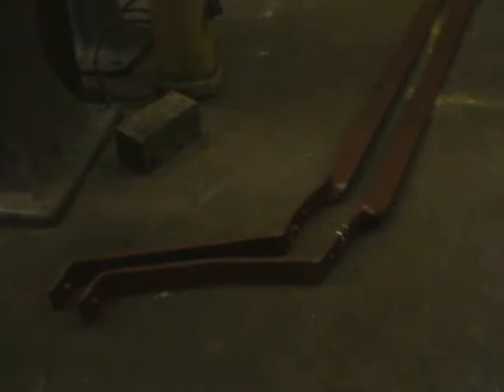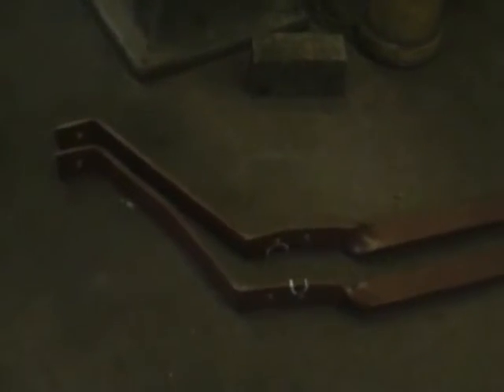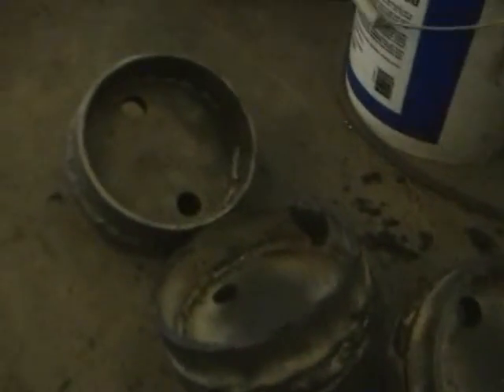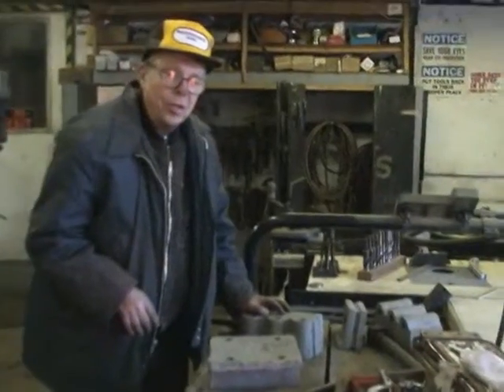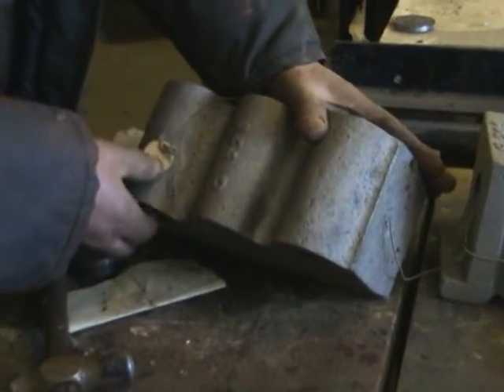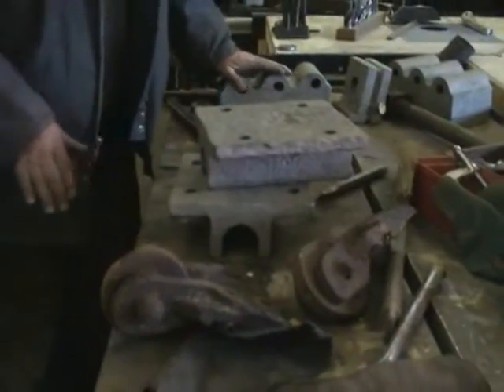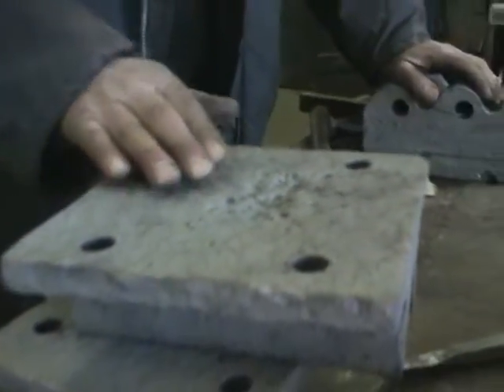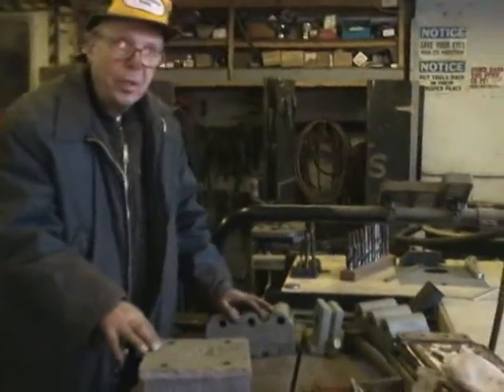ASL-100 2-8-07 J3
Seashore Trolley Museum in Kennebunkport, Maine, is restoring the 1906 Atlantic Shore Line electric locomotive No. 100.  In this clip, Donald Curry, Lead Restoration Technician, chats about truck parts, pilot braces, steel rods for making bolts, and a little more welding by volunteer Dean Look. Video images captured and edited by Phil Morse. This project is funded in large part with resources made available through the Maine Department of Transportation via the Federal Transportation Enhance Act of the 21st Century (TEA-21). Matching funds were raised from a variety of sources, including a large number of generous Museum volunteers. Significant donations came from Amherst Railway Society, Kennebunk Savings Bank, National Railway Historical Society, Saco & Biddeford Savings Institution, Kennebunkport Business Association, Ocean National Bank, and The 470 Railroad Club. The major local sponsor for the project is the H. Albert Webb Memorial Railroad Preservation Award made available through the Massachusetts Bay Railroad Enthusiasts, Inc. (Mass Bay RRE).